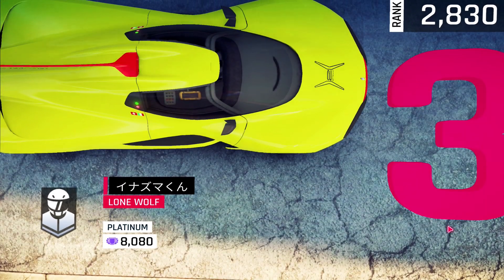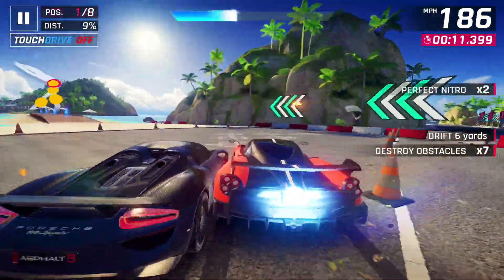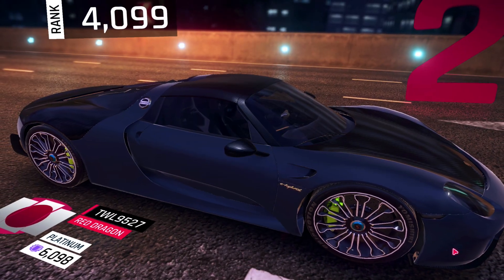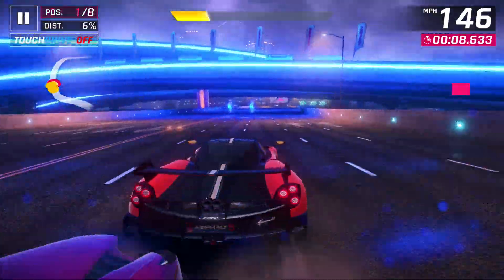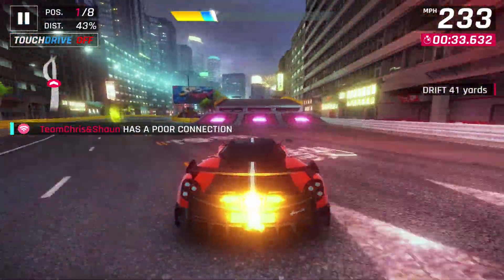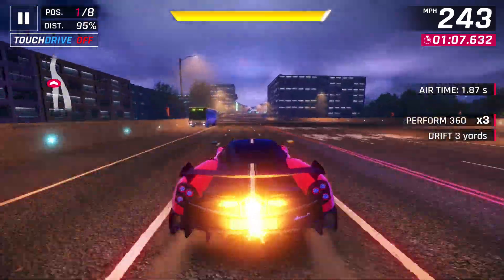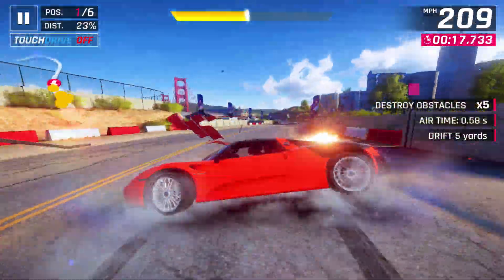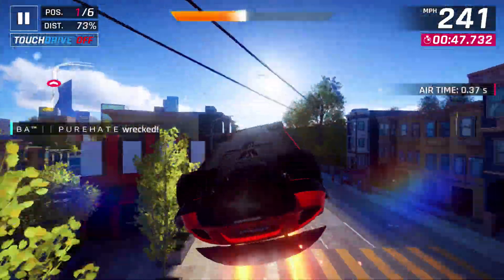60FPS IS AMAZING! | Asphalt 9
Asphalt 6: Adrenaline OST
Speed Racer The Videogame OST

Recording info:
Devices: MacBook Pro 16”, iPhone 8 Plus
Recorder: ScreenFlow 8 / QuickTime
Editing Program: ScreenFlow 8